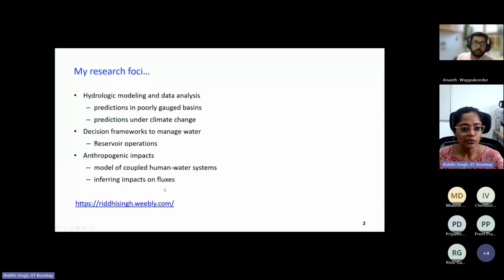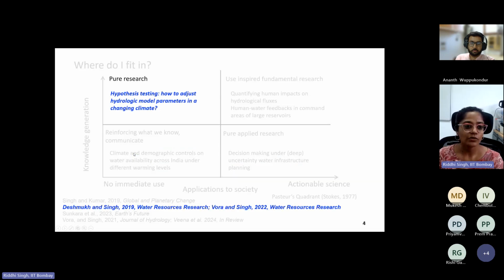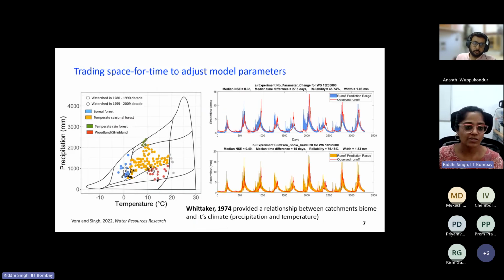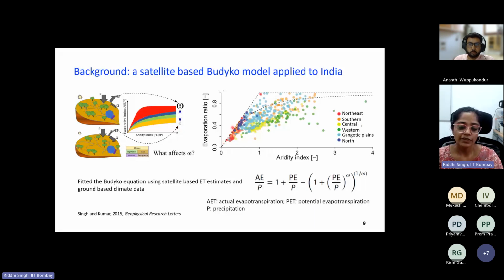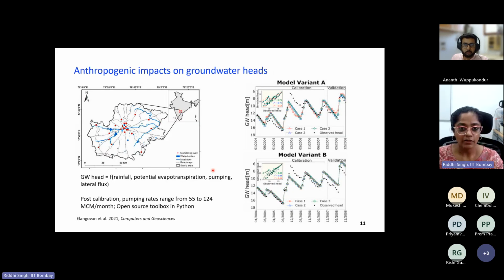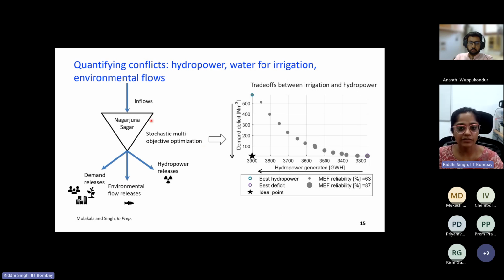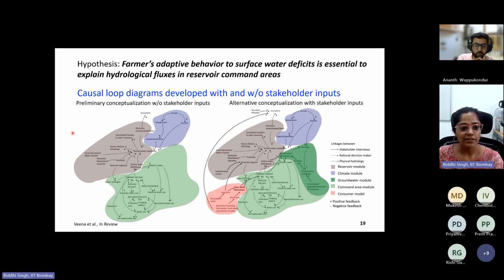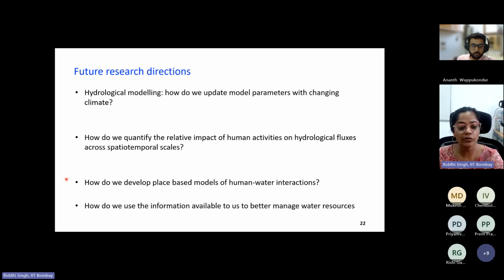Currents and Coasts Webinar 2 Assoc Prof Riddhi Singh, IIT Bombay